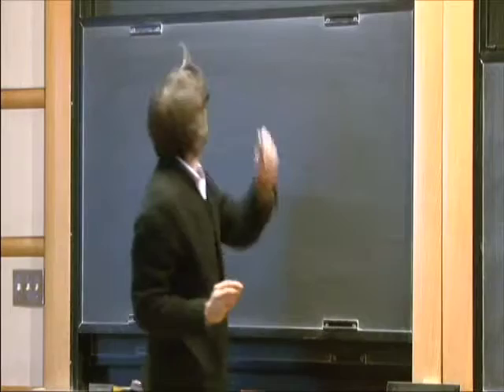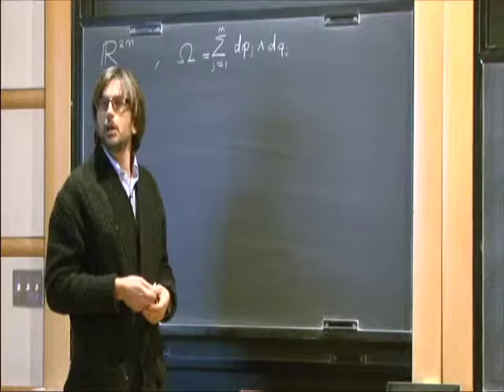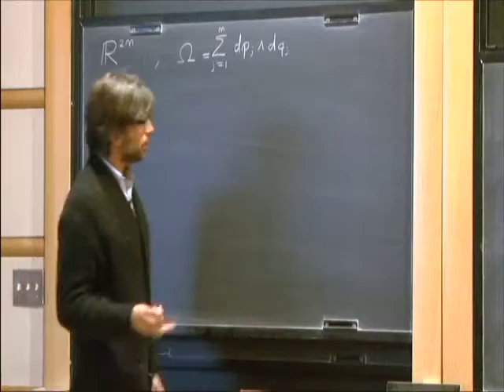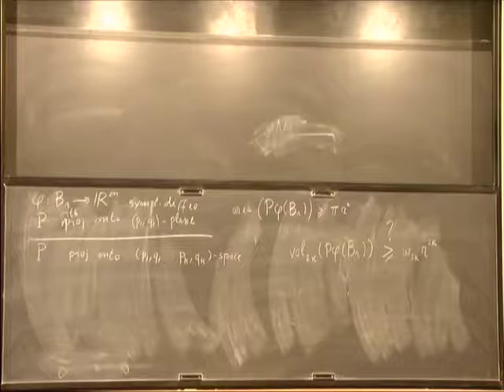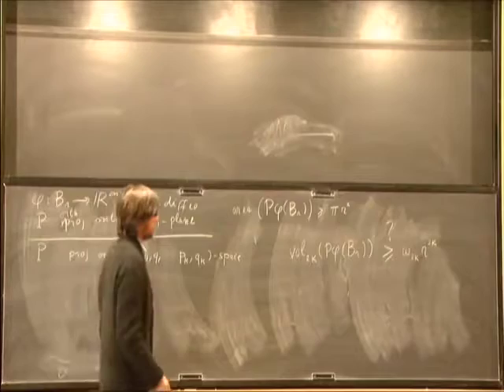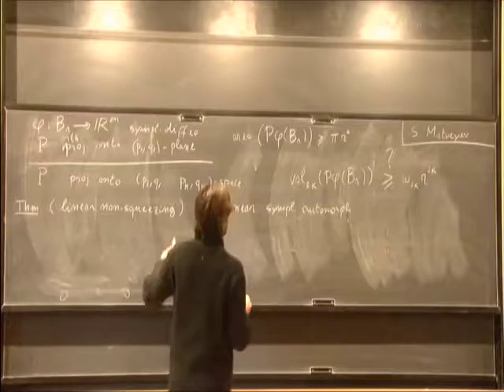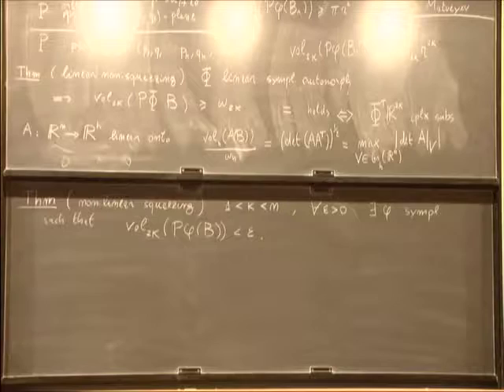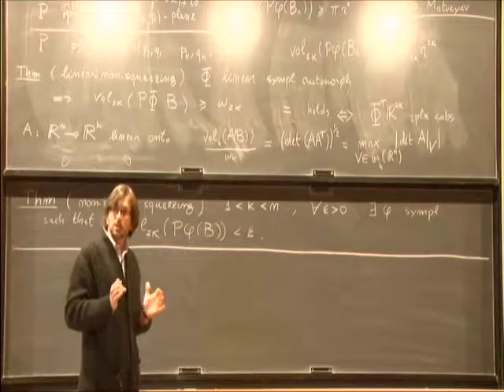How Large is the Shadow of a Symplectic Ball? - Alberto Abbondandolo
Alberto Abbondandolo
University of Pisa, Italy
I will discuss a middle-dimensional generalization of Gromov's Non-Squeezing Theorem.